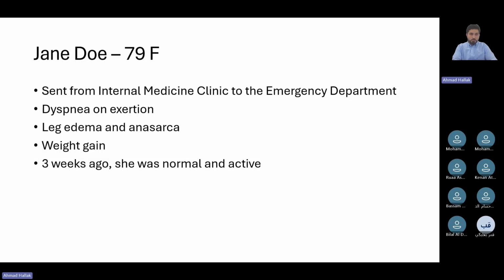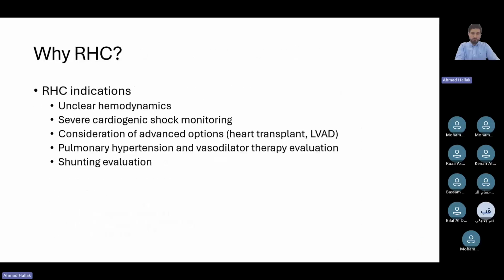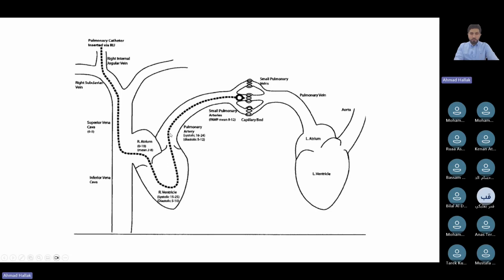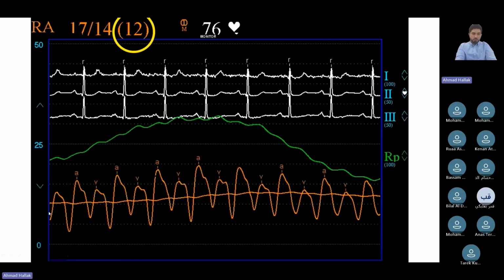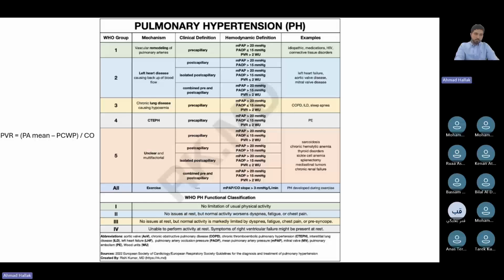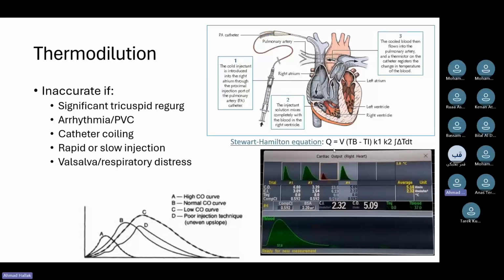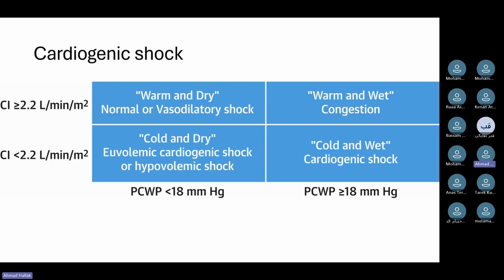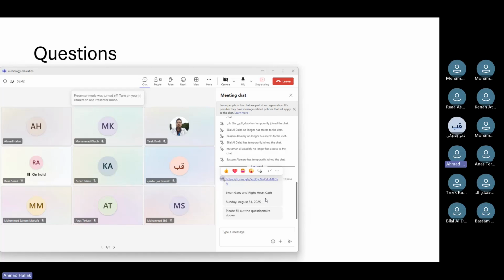Session 22 Swan Ganz and Right Heart Cath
MedGlobal is a humanitarian charitable non-governmental organization that provides emergency response and health programs to build resilience among vulnerable communities around the world. Our health programs support victims of wars and disasters, refugees, internally displaced persons, and marginalized communities in disaster-affected and low-resource settings.